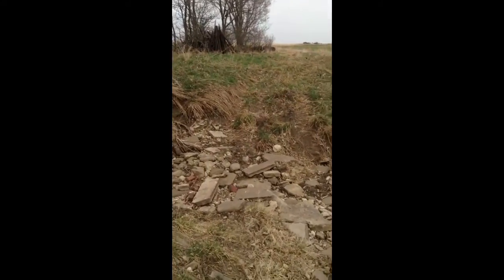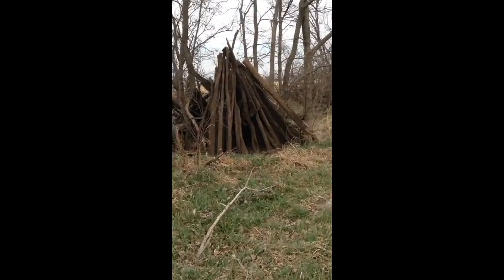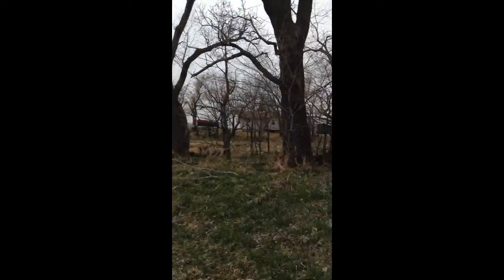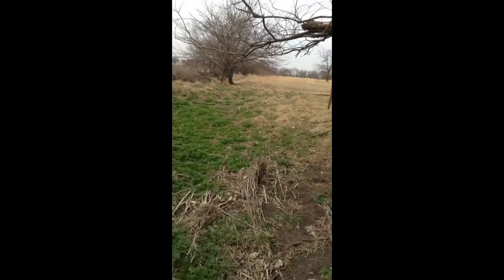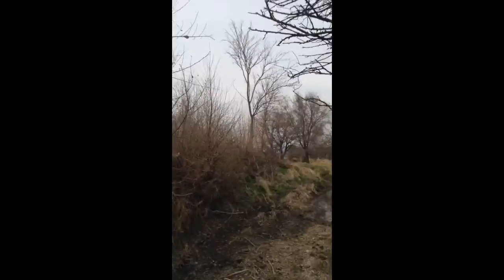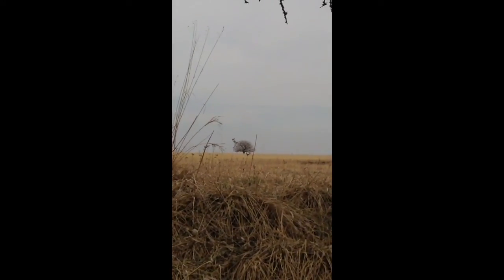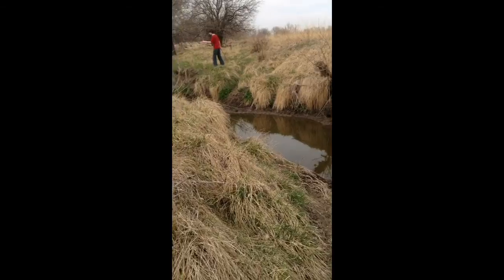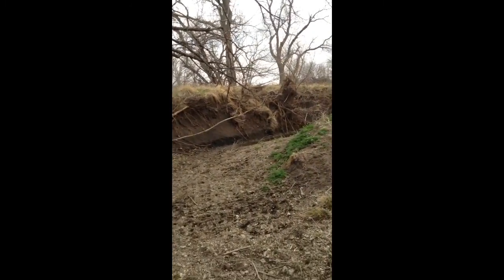Grandparents farm 6